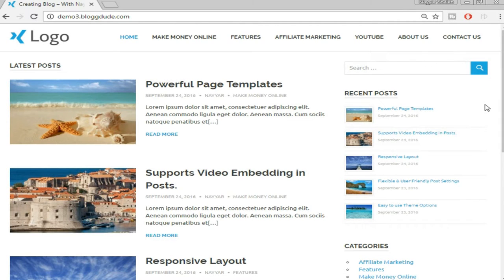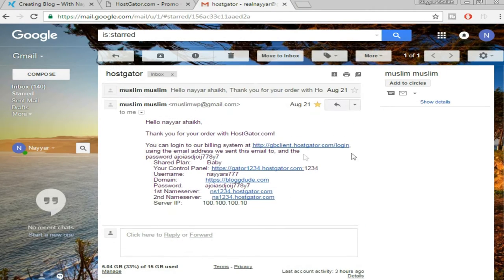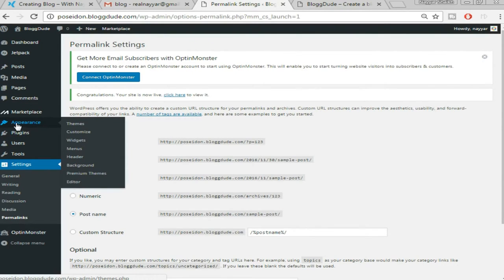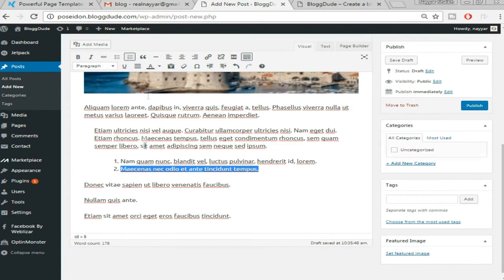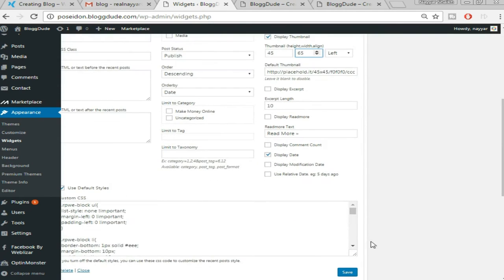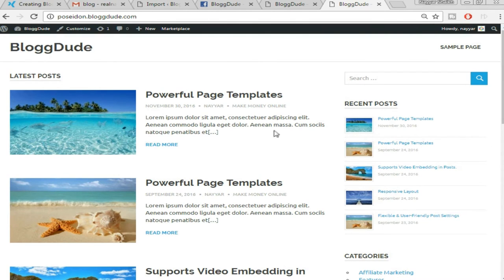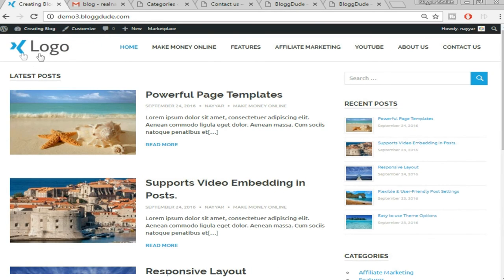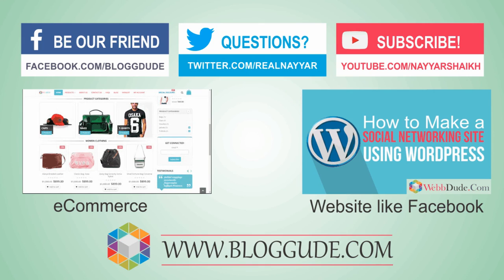How to Make a Blog with WordPress - 2016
In this video you will How to Make a Profitable and Professional Blog with WordPress using a Free Theme Poseidon, Step by Step Tutorial for beginners - 2016.

►List of Plugins
• Social Icons by ThemeGrill
• SiteOrigin Widget Bundle
• Recent Posts Widget Extended Satrya
• Page Builder by SiteOrigin
• Facebook By WebLizar

Short cut to Video:

1. Demo Website Tour 00:12
2. Create Hosting and Domain Account 03:24
3. Installing WordPress 06:48
4. Installing Theme 12:10
5. Installing Plugins 13:37
6. Creating the First Post or Blog 14:52
7. Creating and Cutomizing Side Bar 23:09
8. Creating About us Page 29:49
9. Creating Contact us Page 33:44
10.Creating Categories 36:12
11.Making Logo 37:07
12.Building Website Menus 41:28

Hope You Bros enjoy this Video on How to Make a Blog Website with Wordpress Free 2016